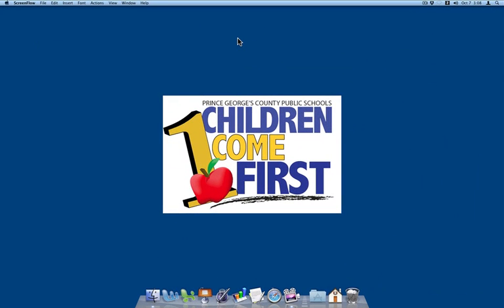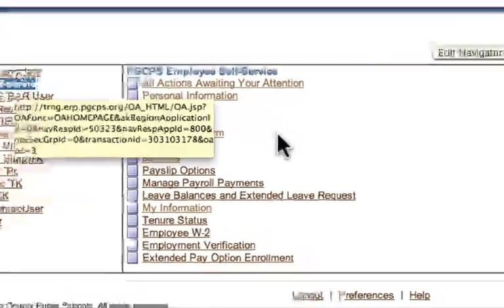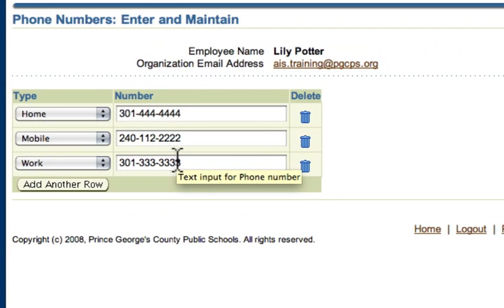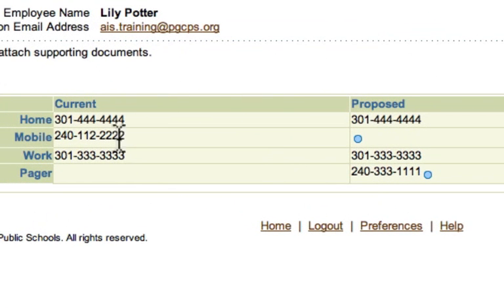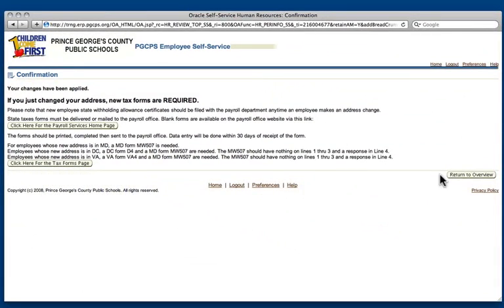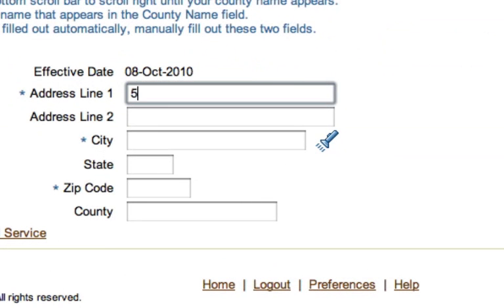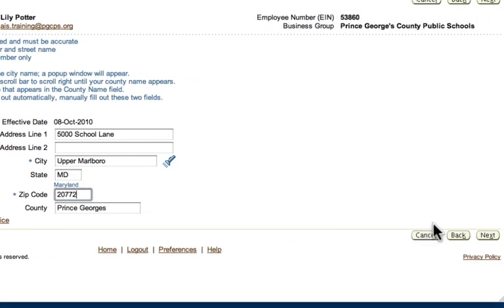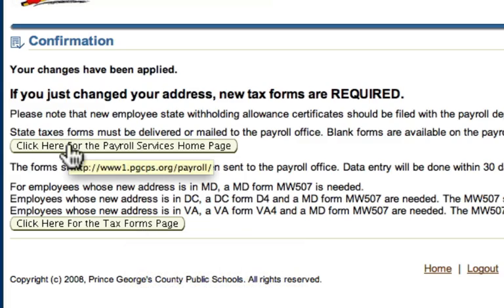Phone and Address Changes